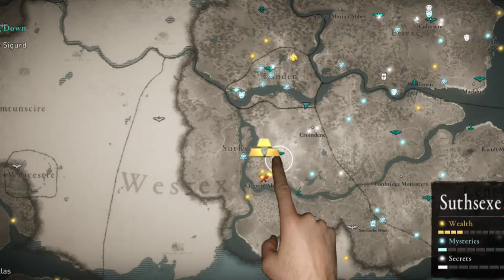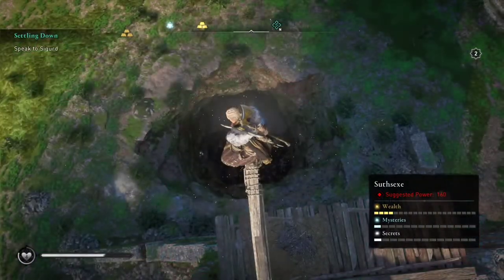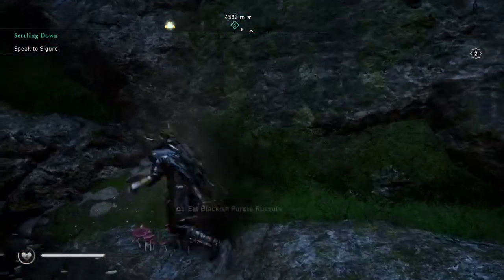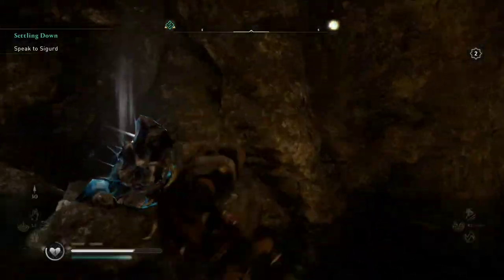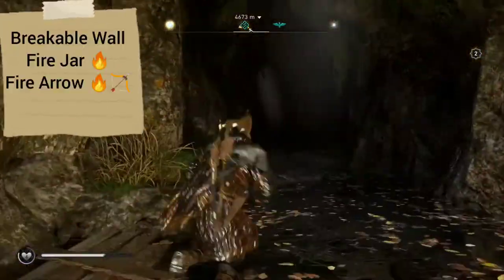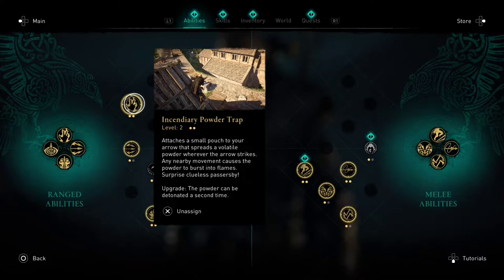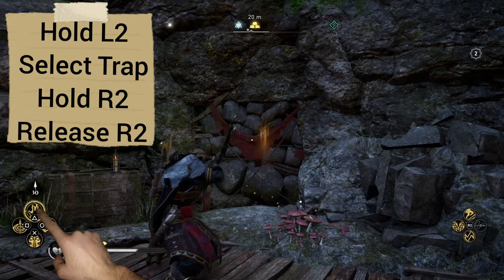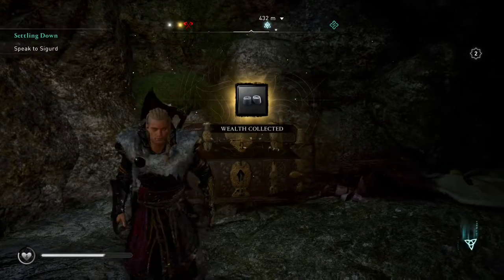How do I get the ingot in the cistern tower?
Assassin's Creed Valhalla Cistern Tower Ingot Location.
Assassin's Creed The Cistern Tower Wealth, Suthsexe.
ac valhalla cistern tower wealth.
assassin's creed valhalla cistern tower wealth
how do I break the wall near the cistern Tower and AC Valhalla?

AC Valhalla
assassin's creed valhalla
cistern tower
wealth
ingot
breakable wall